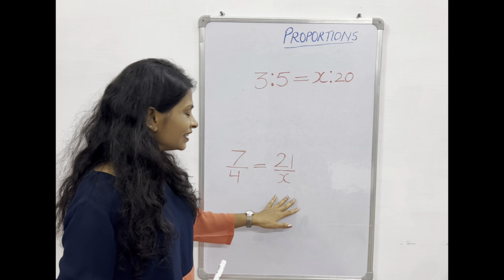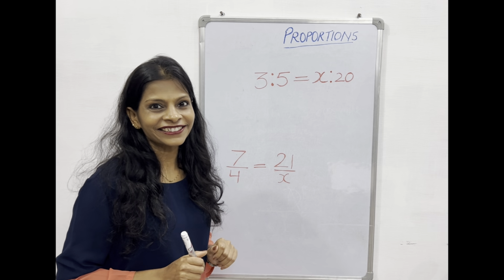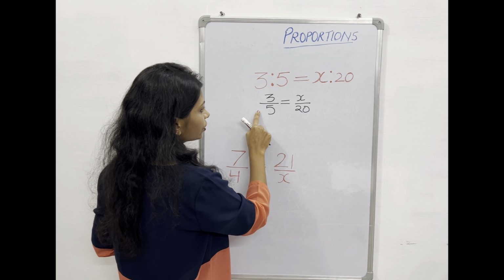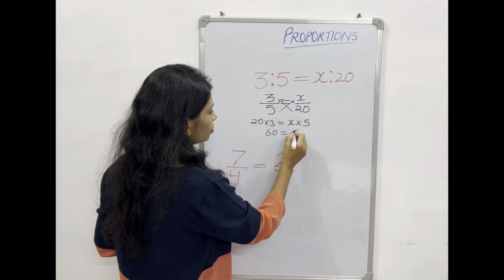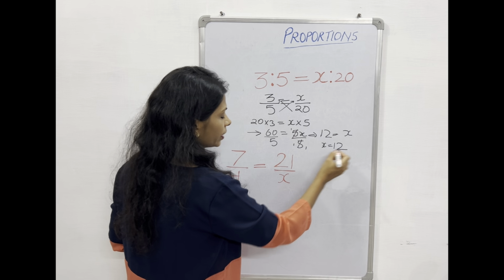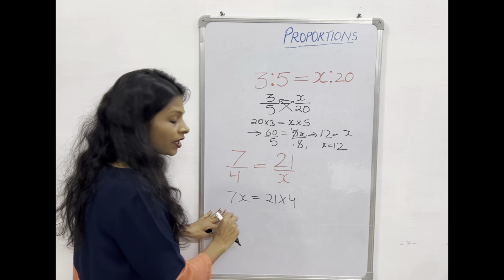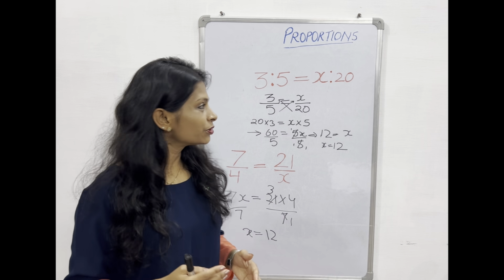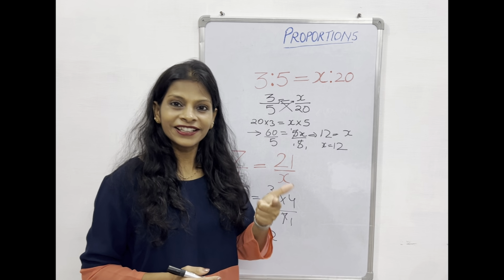7. How to Solve Proportions | Easy Step-by-Step Method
Learn how to solve proportions step-by-step in this easy math lesson! 🔢
📚 Eazee Math – Making Math Easy!